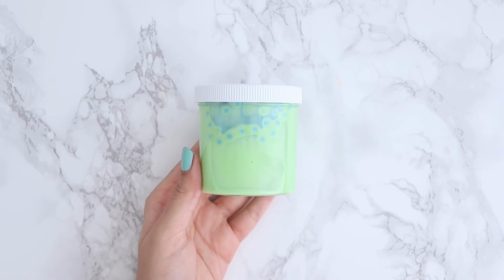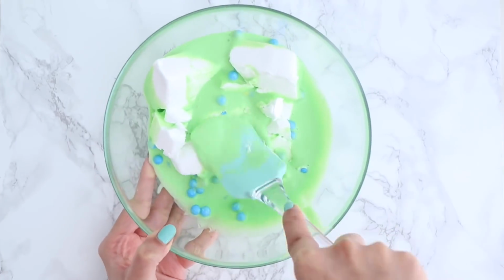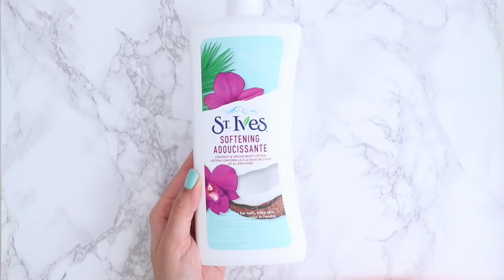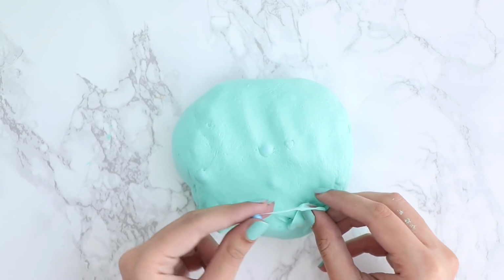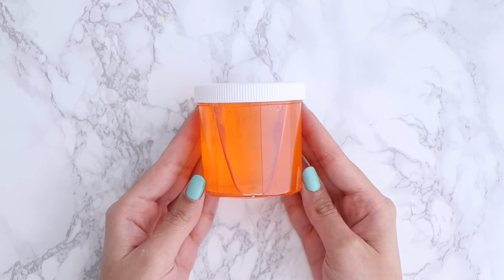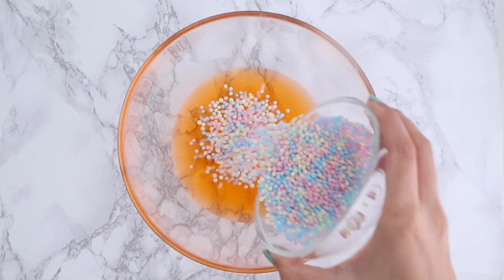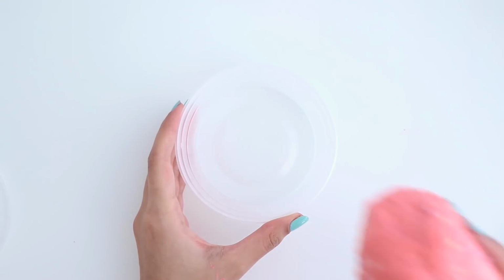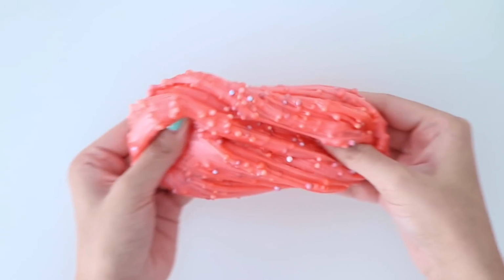EXTREME BACKWARDS SLIME MAKEOVERS *satisfying reverse slime*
Hey everyone! Today I’m going to be giving my slime a makeover in reverse! I hope you all enjoy like video! Nim XO